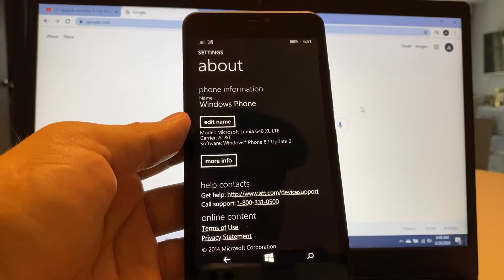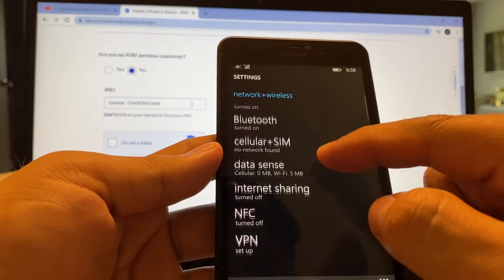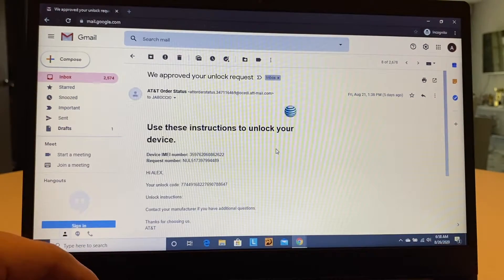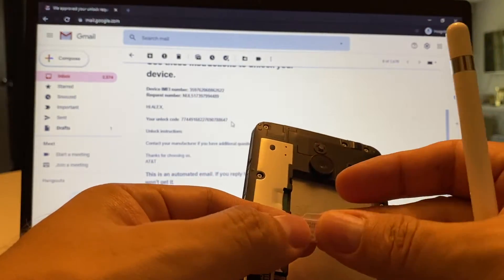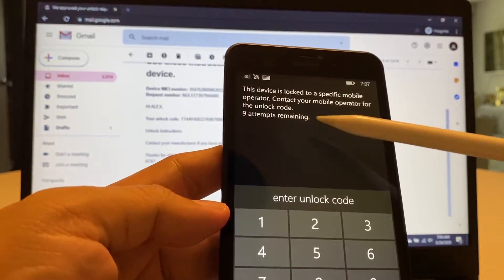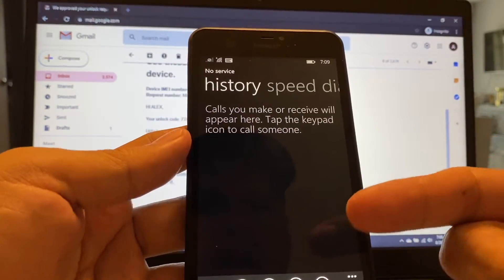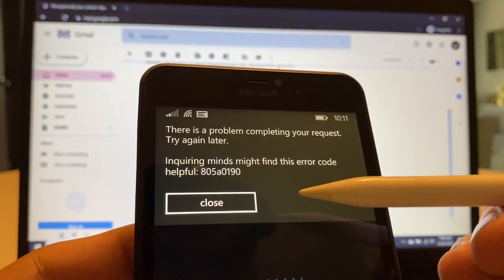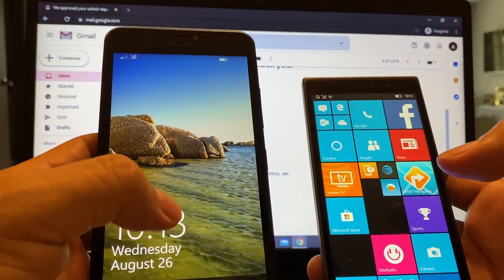Unlock your Windows Phone AT&T Microsoft Lumia 640 XL LTE for FREE using the AT&T Unlock Portal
In this video I will show you how to Unlock your Windows 8.1 Phone AT&T Microsoft Lumia 640 XL LTE for FREE using the AT&T Unlock Portal.